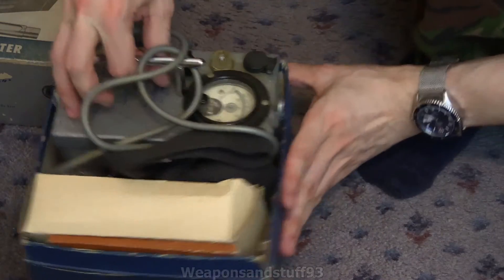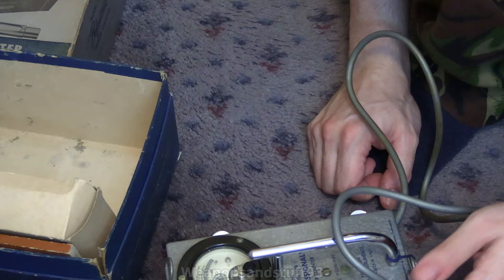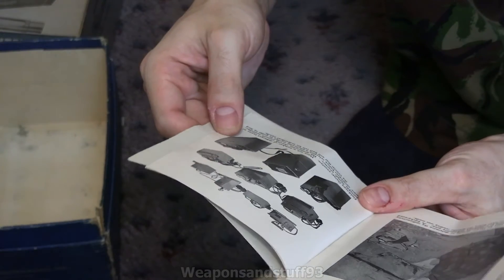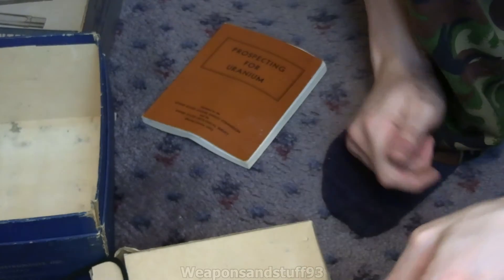The Professional Geiger Counter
"The Professional" Geiger Counter, technically the Model 107B.
A very well made 1950s Geiger counter designed for uranium prospecting.